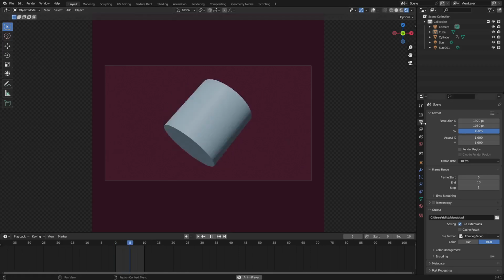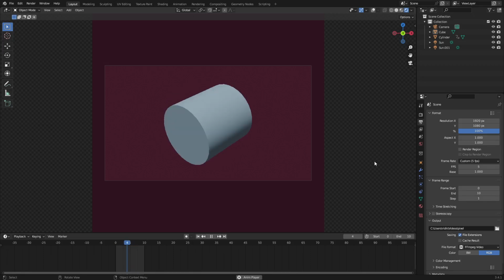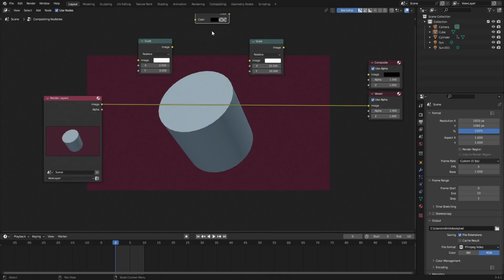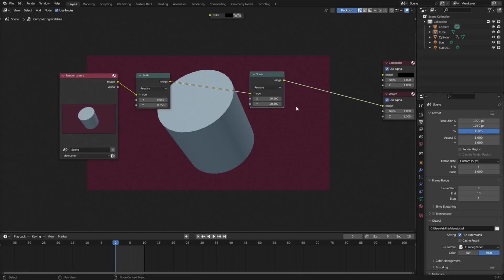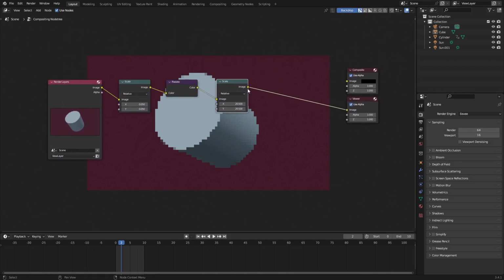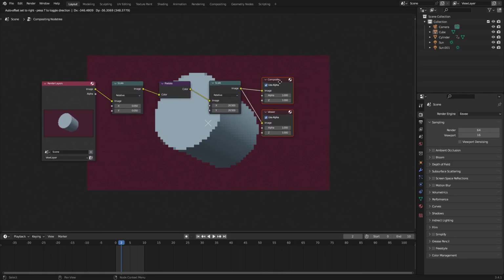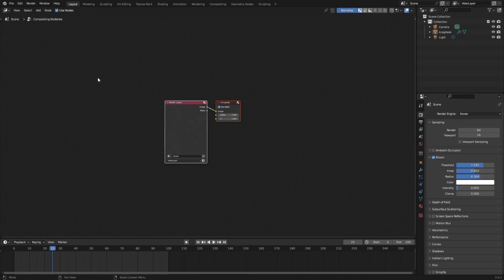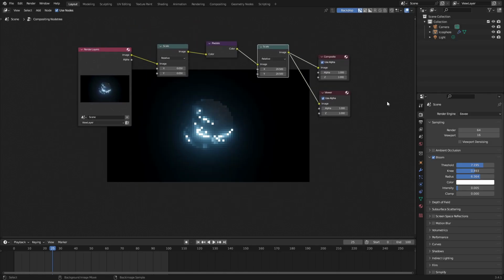The Easiest Way to Make Pixel Art in Blender [Tutorial]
Creating pixel art in Blender has never been easier and here's the tutorial to prove it!